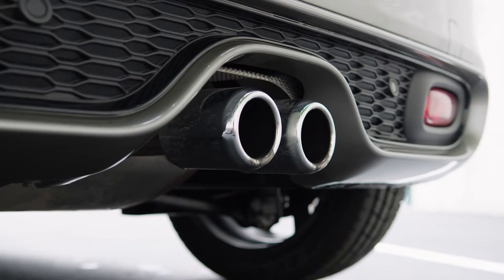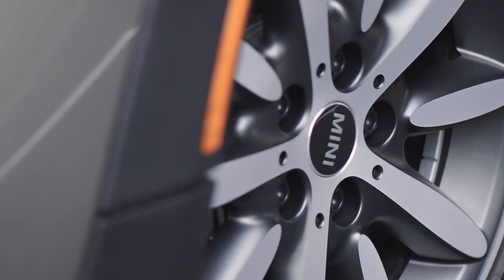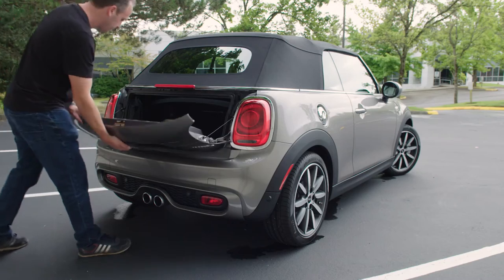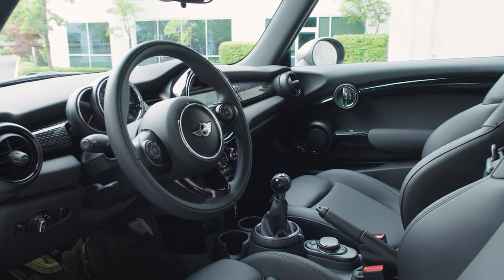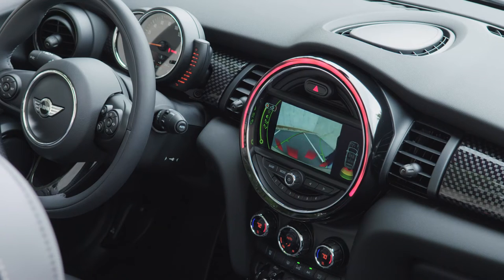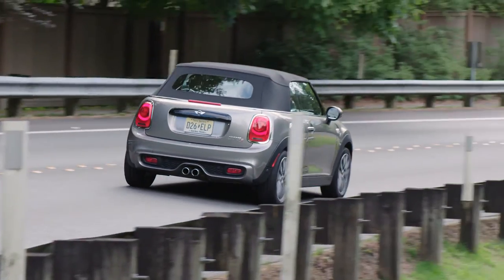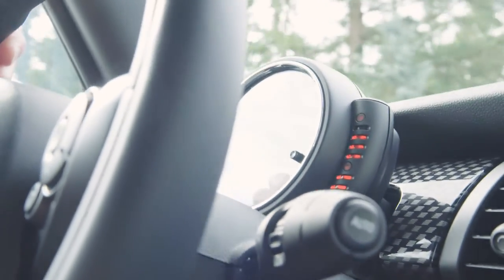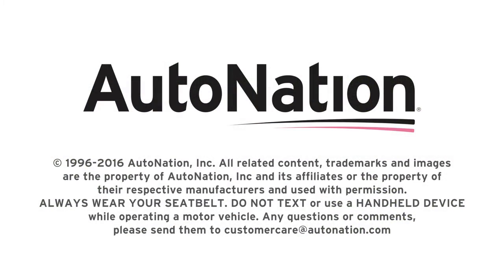2016 MINI Cooper S Convertible Review - AutoNation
The list of available 4-passenger compact convertibles is short: there is the Volkswagen EOS and the MINI Cooper Convertible. In this episode we take a closer look at the 2016 MINI Cooper S Convertible to see how it looks, feels and drives.

The 2016 MINI Cooper S Convertible is loaded from the get-go with luxury and style. Featuring design cues from the original MINI Cooper, this MINI draws attention in the best possible way. Powered by a 2-liter turbocharged 4-cylinder engine with 189-horsepower and 207-lbft of torque, this convertible is also as quick as you need it to be.

Excellent fuel economy paired with convenient stowing spaces make this convertible a reasonable traveler. The boot has enough space for a suitcase and you can lift the canvas top as well as fold the second row down to provide even more cargo space.

A large multifunction infotainment display greets you in the center dash as you take your seat in the 2016 MINI Cooper S Convertible.